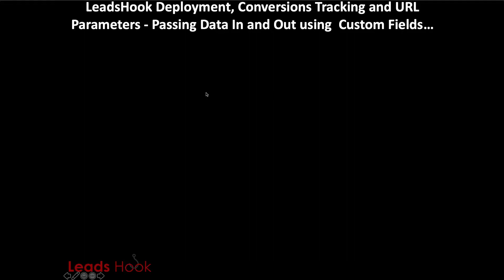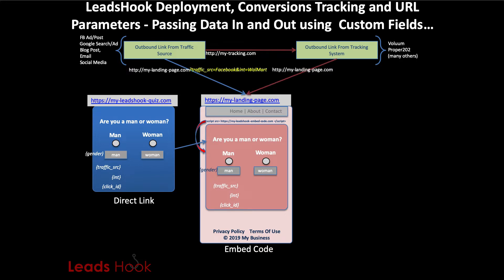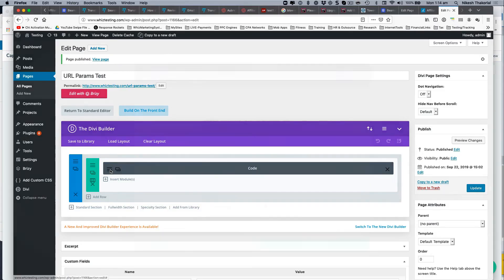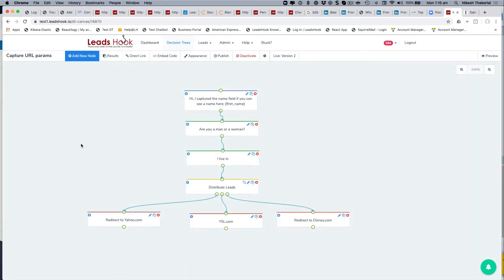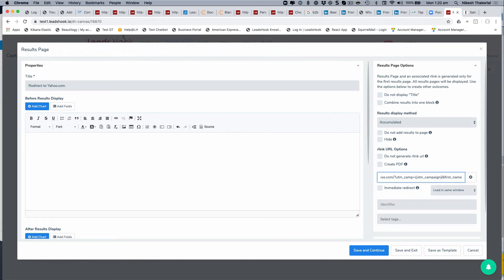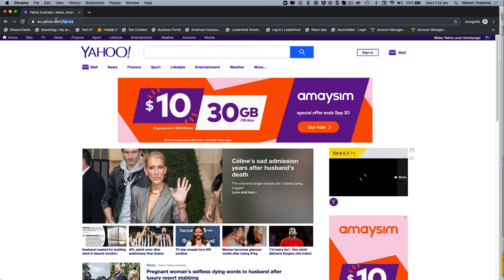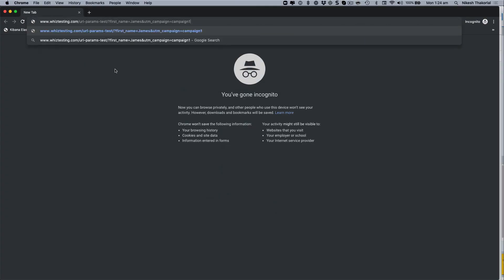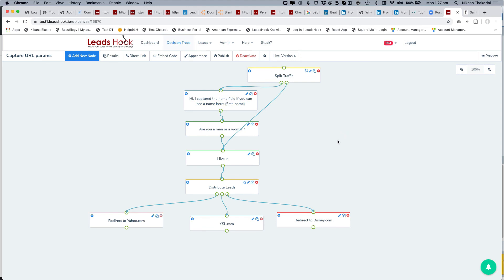Using the Power of Decision Nodes to Distribute Leads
How to capture data from your traffic source, such as a google ad, facebook ad, emails. native ads or from your own website.

How to use captured data to add logic to a decision node to send the data back out to another web page or website via a url redirect, email marketing/CRM connection or webhook.